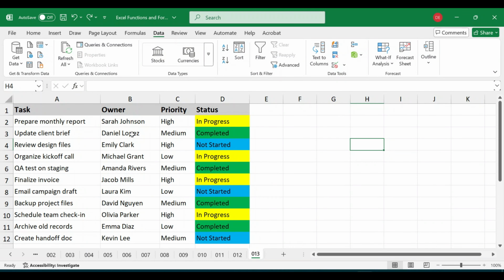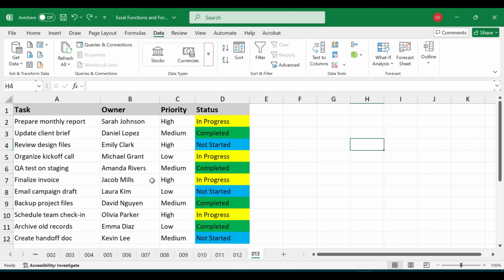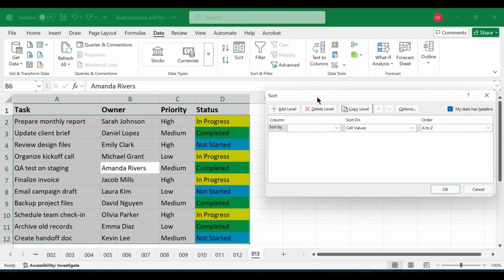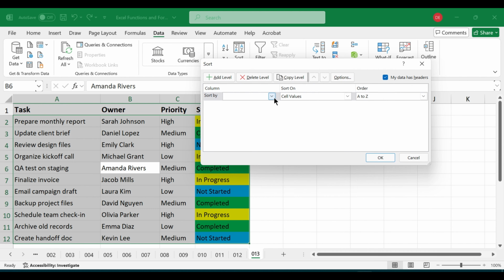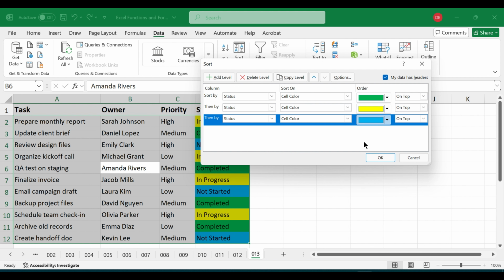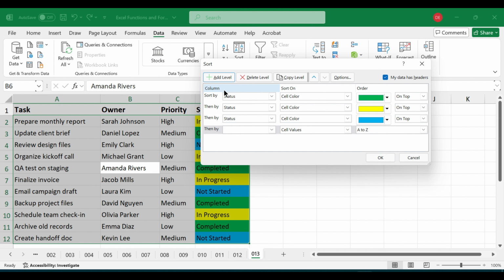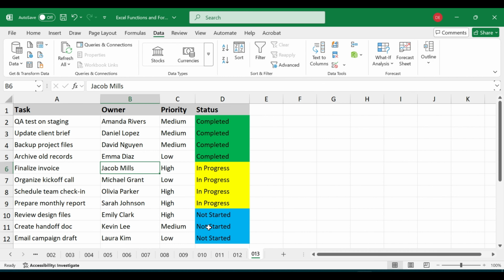How to Sort Excel by Color in Seconds!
✅How to Sort Excel by Color in Seconds!👇👇@KunchoInformationDesign

💠Want to sort your data by cell color in Excel? In this tutorial, you'll learn how to use Excel’s advanced sort options to first sort rows by fill color (like green for completed, yellow for in progress, and blue for not started), and then alphabetically sort tasks within each color group.

💠Perfect for:

💠Task management dashboards

💠Color-coded project tracking

💠Status-based visual reports

💠Priority workflows and to-do lists

💠We’ll show you step-by-step:

💠How to assign cell colors based on status

💠How to use the Sort dialog to order by color

💠How to sort alphabetically within color blocks

💠 A powerful technique for anyone who loves clean, visual data in Excel.